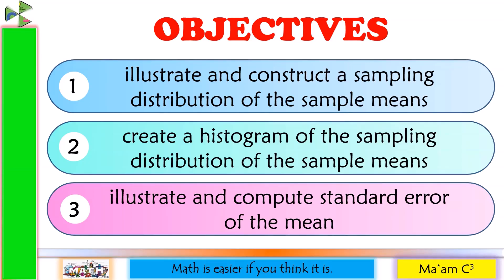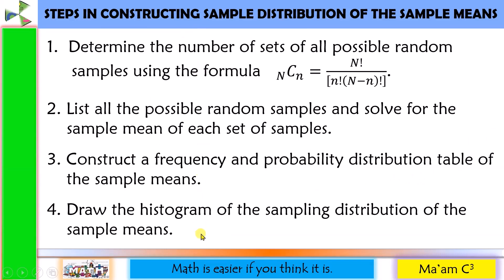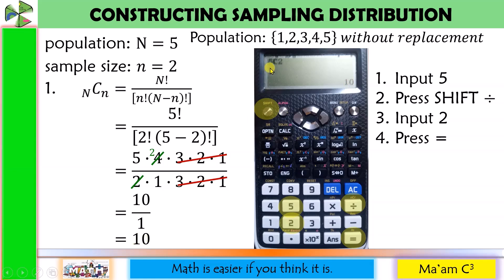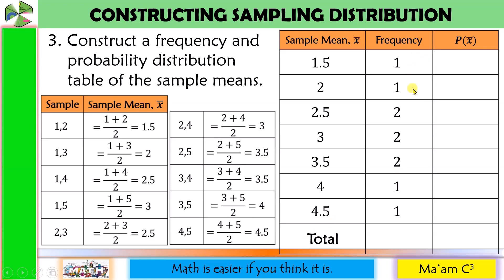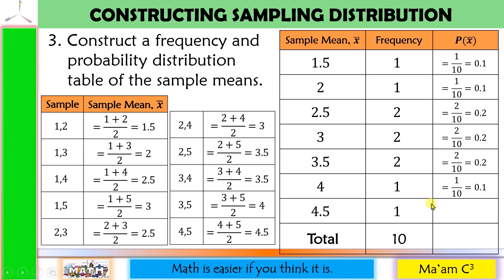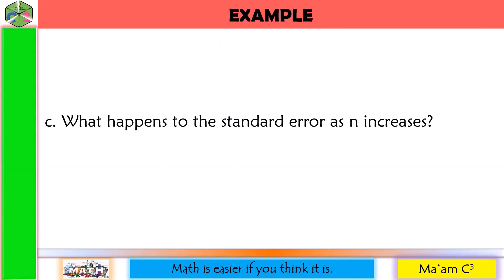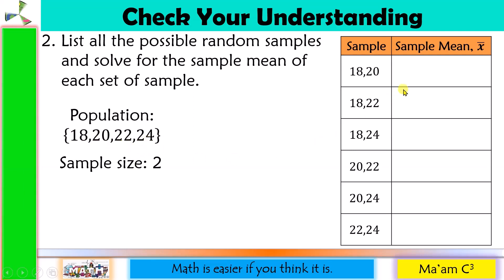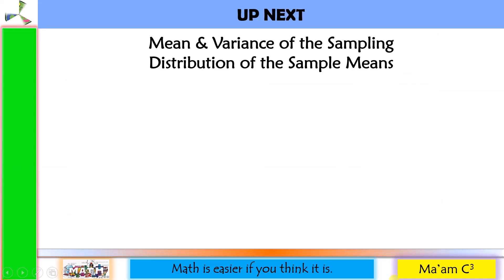Sampling Distribution of the Sample Means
This video lesson is about creating a sampling distribution of the sample means. I also included the standard error of the mean and the effect of the sample size on it.
Happy learning!